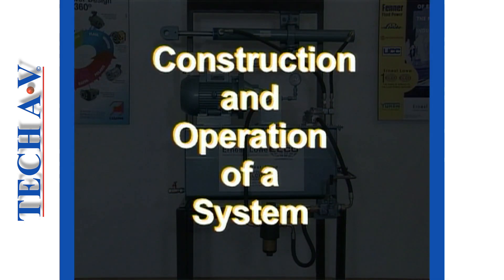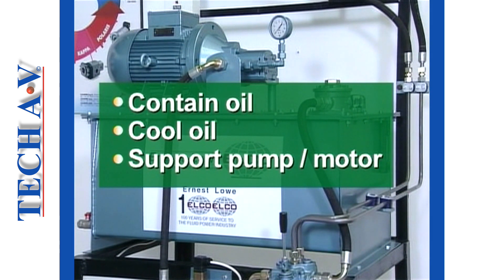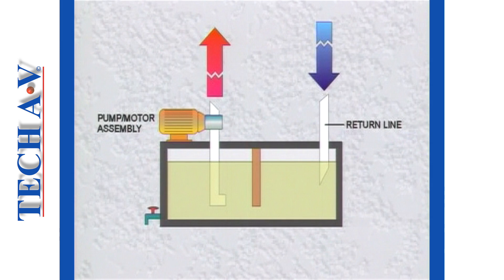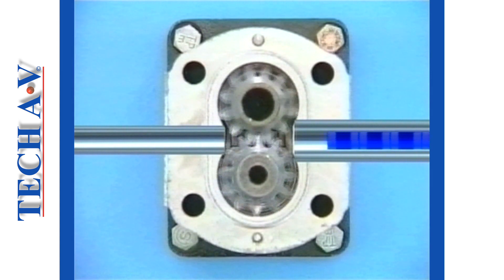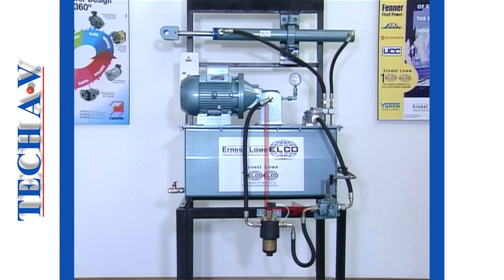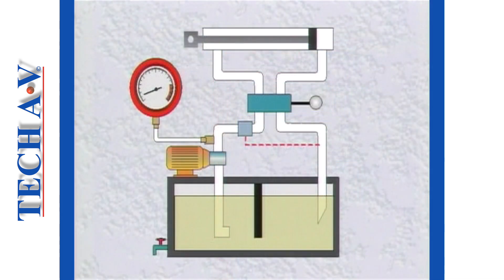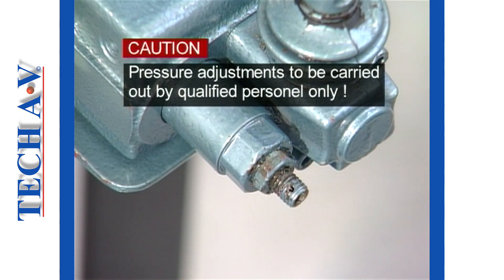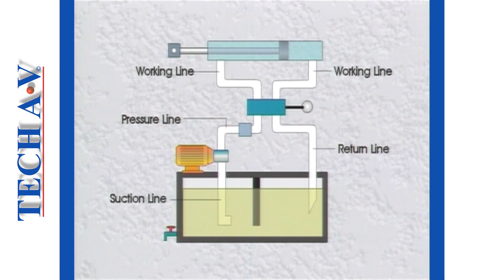BHM 1-2 - BASIC HYDRAULIC MAINTENANCE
MODULE 1 - OVERVIEW OF HYDRAULICS & HYDRAULIC SYSTEMS
At the end of this module Learners will be able to:
Describe the principles of energy or power transmission through fluids.
Identify by name, the principle components that comprise a typical light industrial pre-pack unit.
Describe the basic operating functions of the principle components.
Describe and explain the need for filters and strainers.